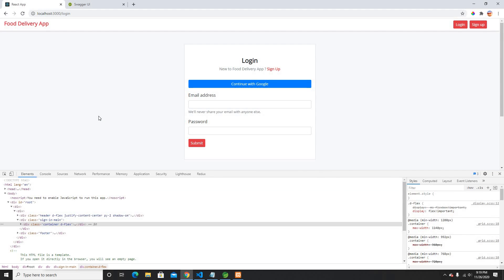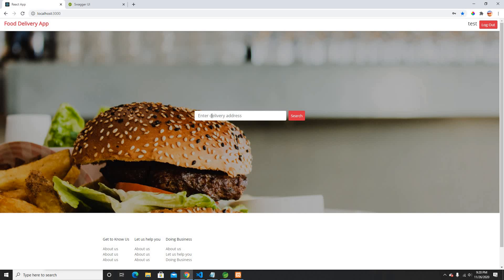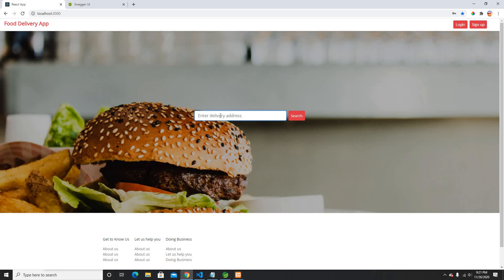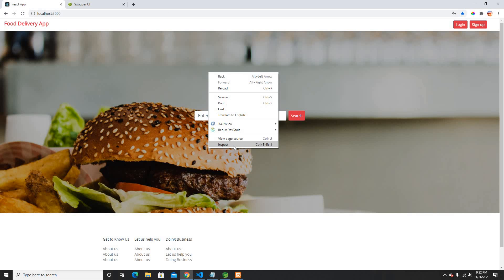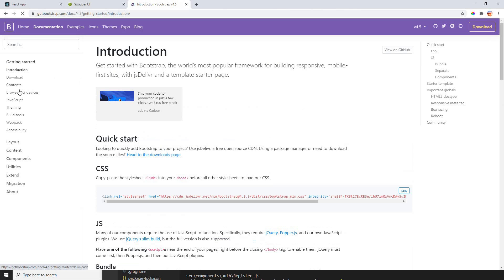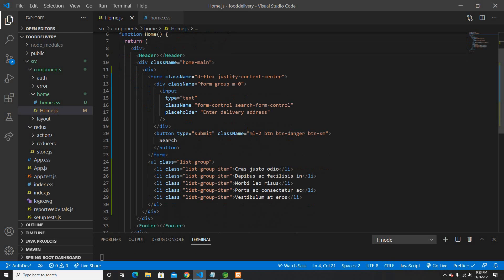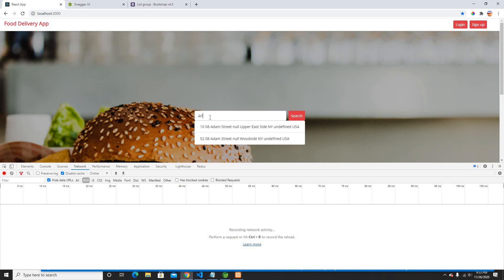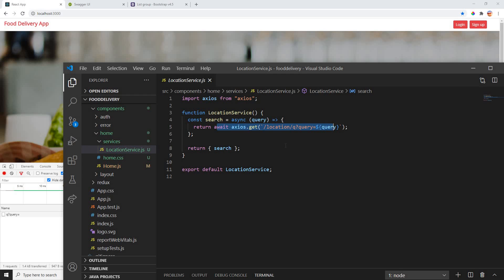React Spring Boot Search - Food Delivery Part 8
React Redux Authentication JWT Token - Food Delivery App